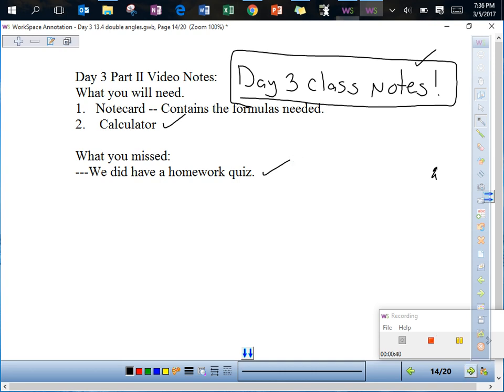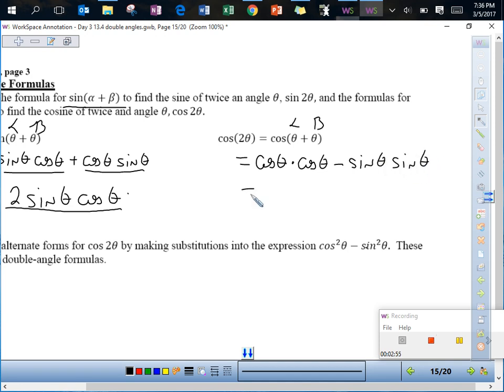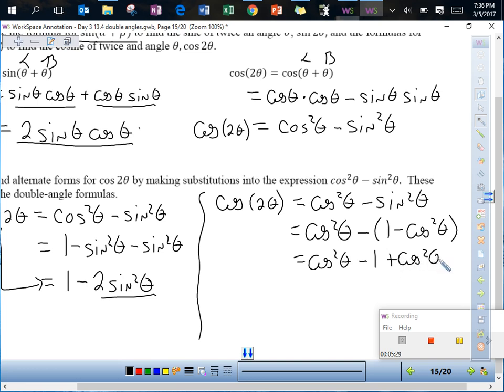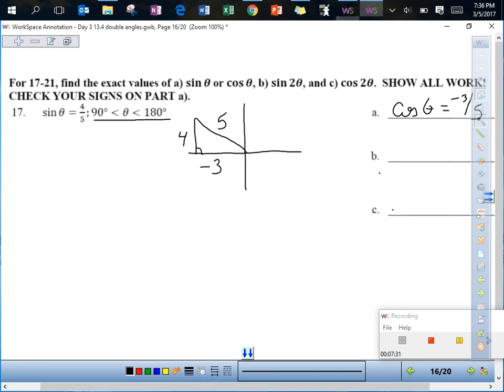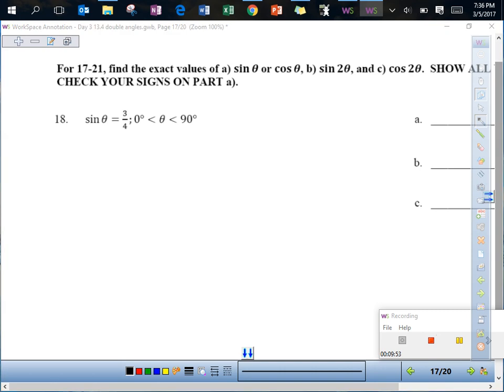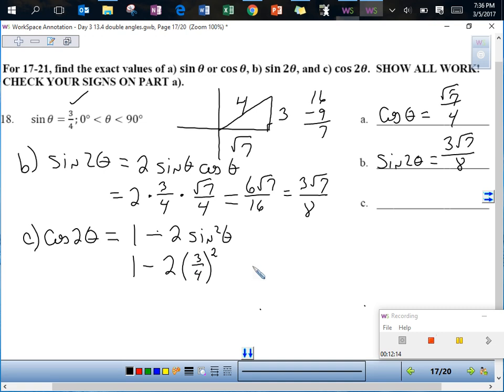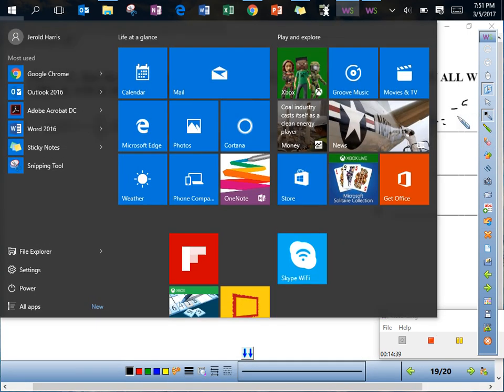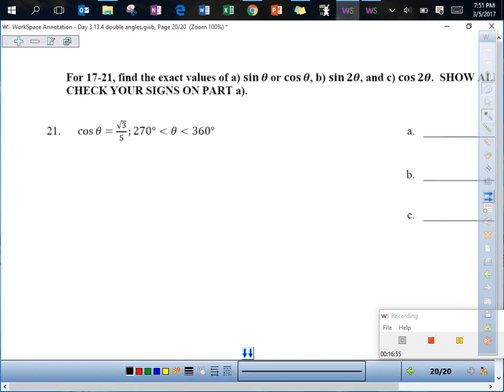Day 5 for 5-4 Double Angles